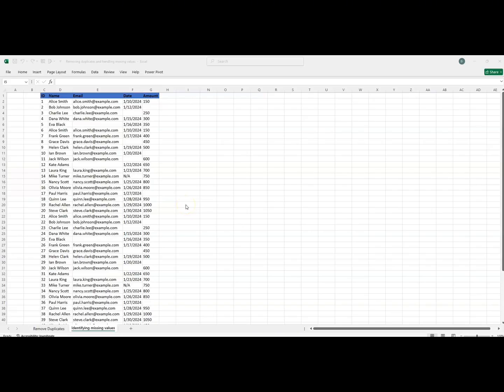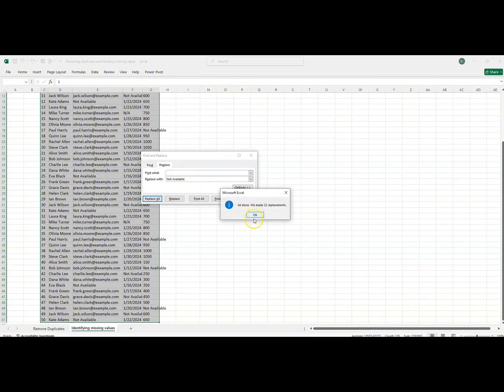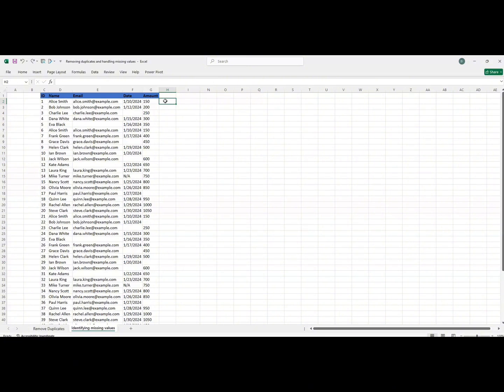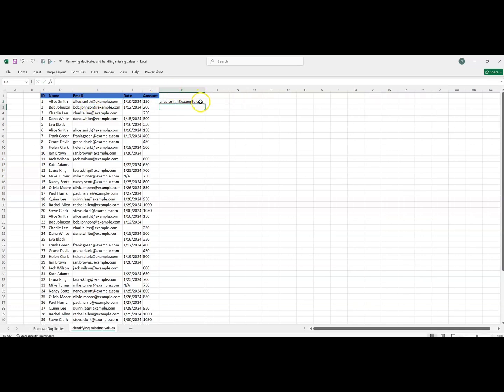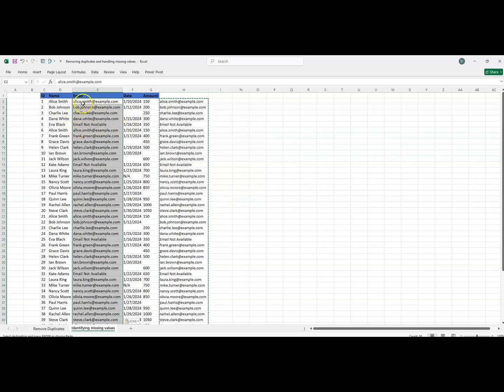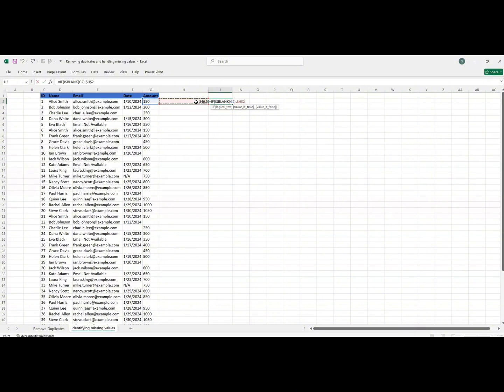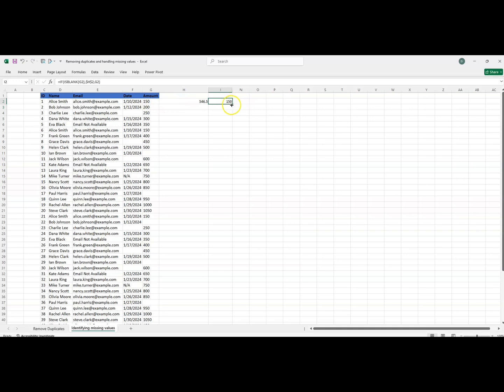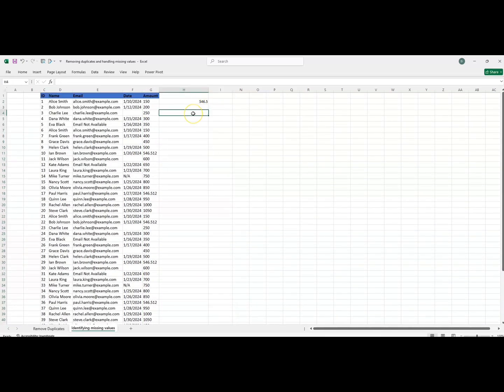How to handle missing values in Excel.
In this video, you will be shown how to handle missing values in your data in Microsoft Excel.